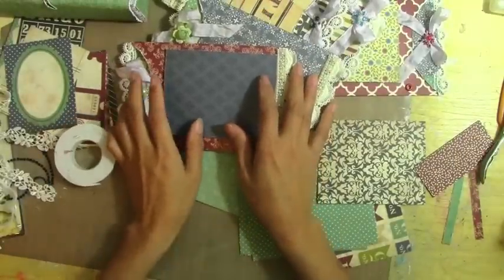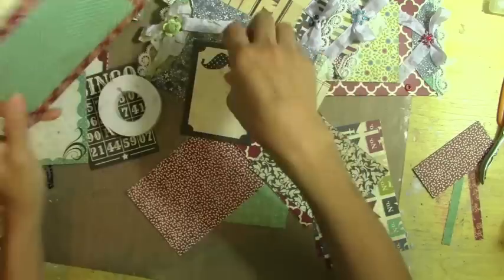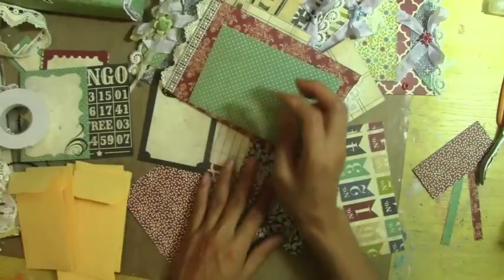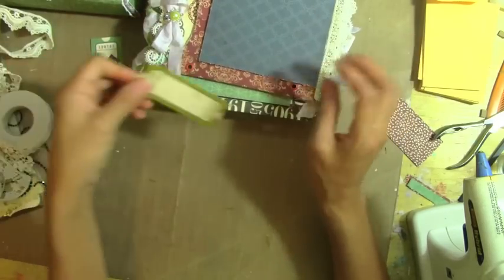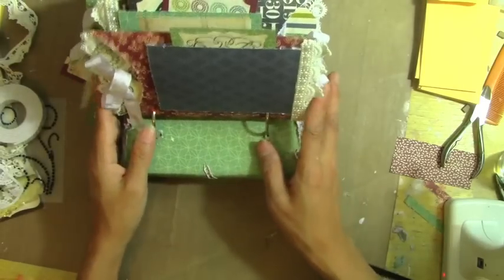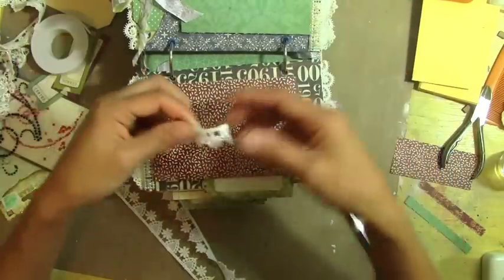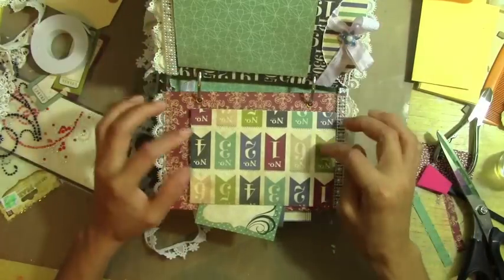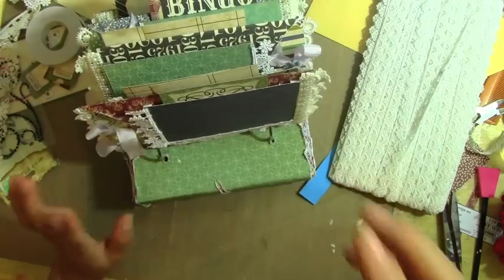Mini album envelope holder part 6